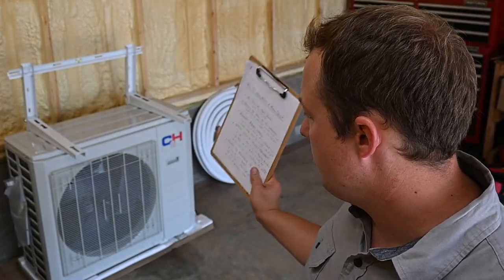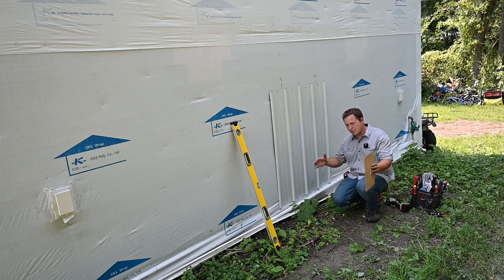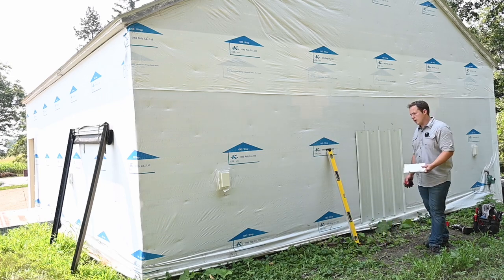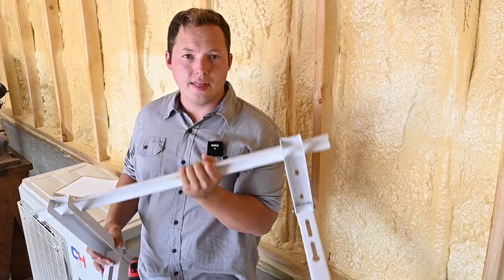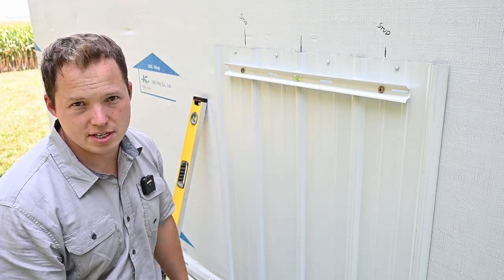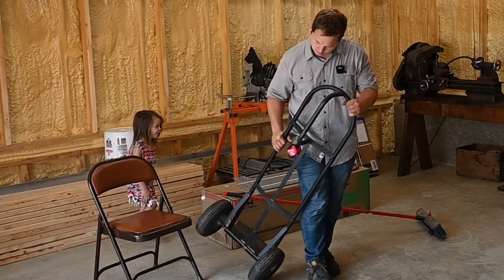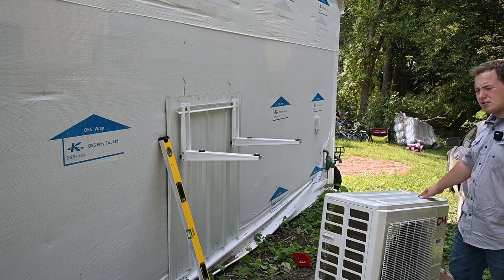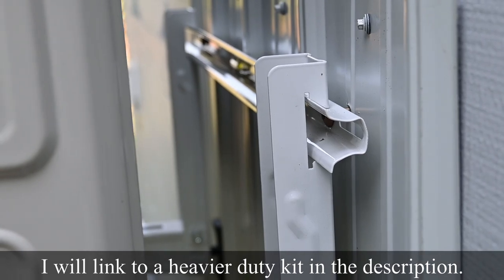How To Wall Mount a Mini Split Outdoor Condenser Unit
Mini Split Wall Bracket Options
Heavy Duty Wall Bracket with Vibration Isolators
Alternate Design Heavy Duty Iron Bracket
Vibration Reducing Isolators

My Favorite Tool
Exact Hyper Heat System That I Will Be Installing
Cooper & Hunter Mini Split Systems
In Ceiling Cassette Systems

Tools Needed for Mini Split Installation
Yellow Jacket Flaring Tool
Open Ended Torque Wrench
Vacuum Pump
Manifold Gauge Set

Tools We Recommend

In this video I explain the different methods for anchoring a mini split air conditioner outdoor condensing unit as well as the factors involved with choosing the best location for a mini split condenser.

Ben

0:00 - Mini Split Outdoor Unit Mounting Intro
0:33 - Factors To Consider
0:56 - Mount AC On Wall Or Ground?
2:31 - Special Considerations For Heat Pumps
3:30 - Where To Place Your Condenser Unit
5:10 - Where to Anchor Condenser Unit To Wall
6:20 - Mounting The Condenser Bracket
8:20 - Standoffs & Bug Bites
9:52 - (Tiny) Helping Hands
10:37 - MICROPHONE THIEF!
11:11 - Don't Do This Lol
13:20 - Vibration Isolators
14:28 - SUBSCRIBE!!!

Blessings from Minnesota,

Ben